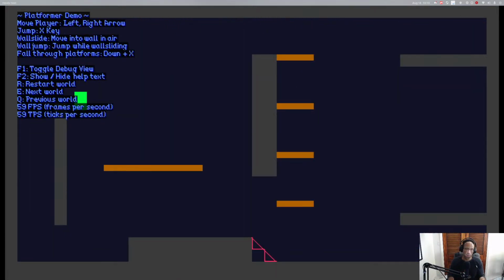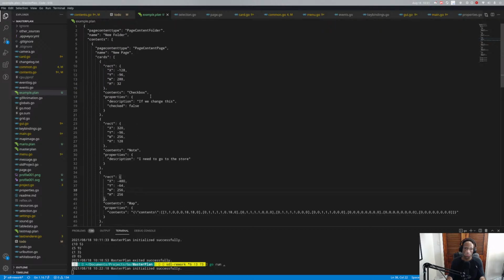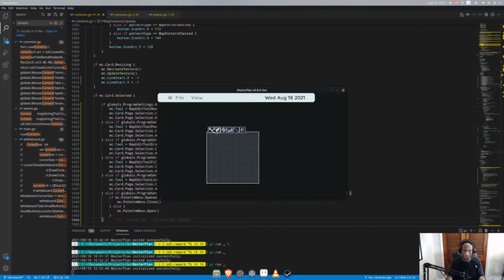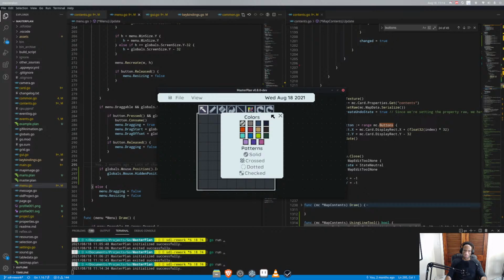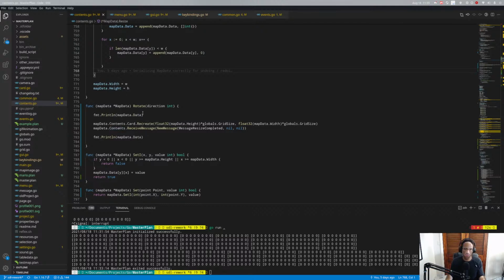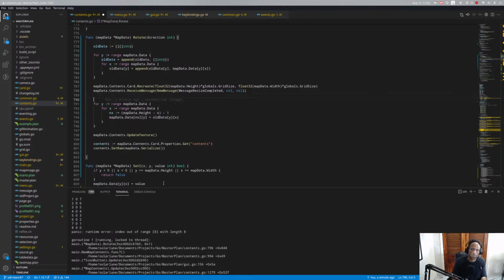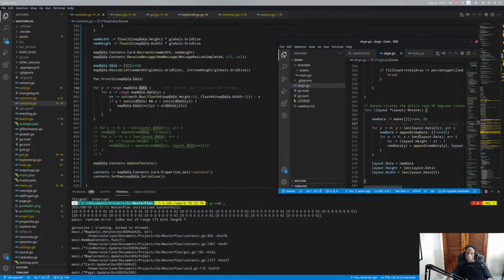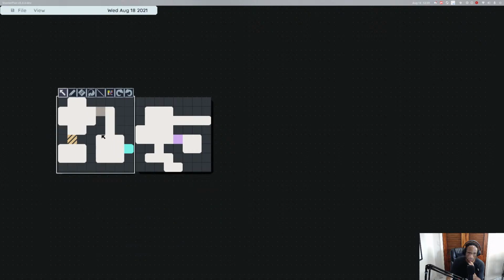Golang Dev-stream - 8/18/21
Re-establishing my schedule!
Going to be working on some stuff in Golang.